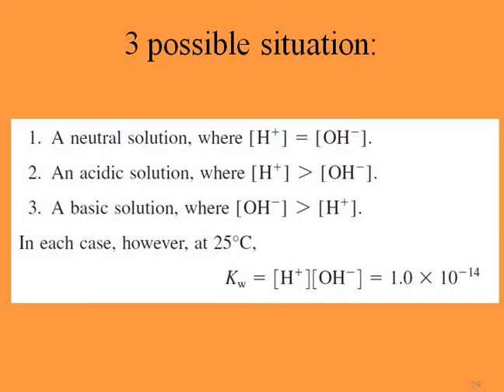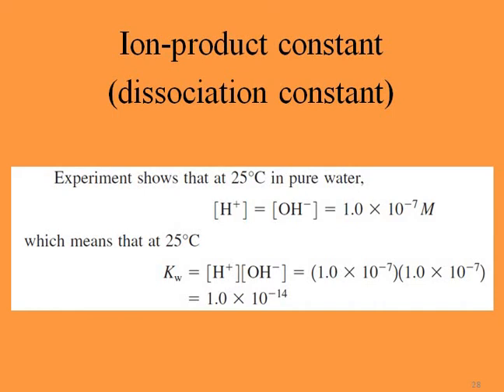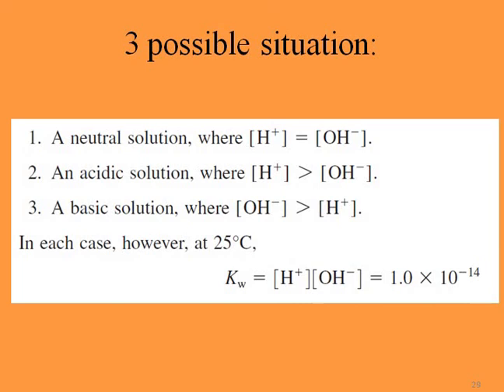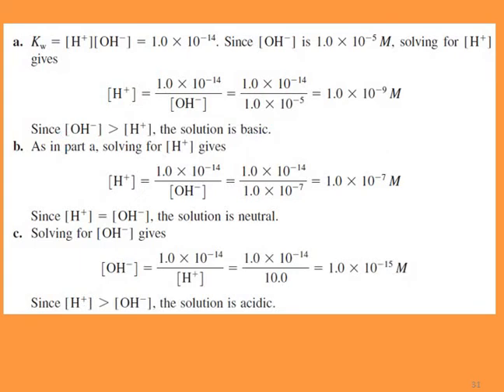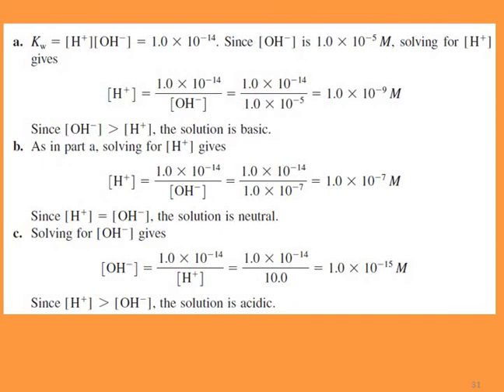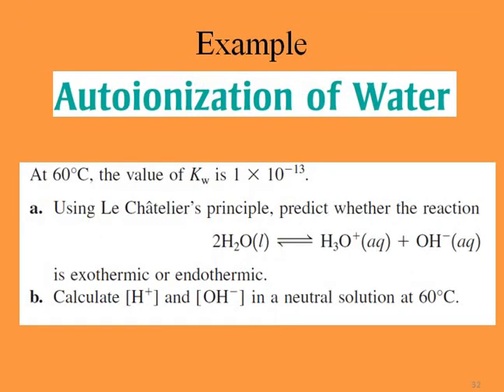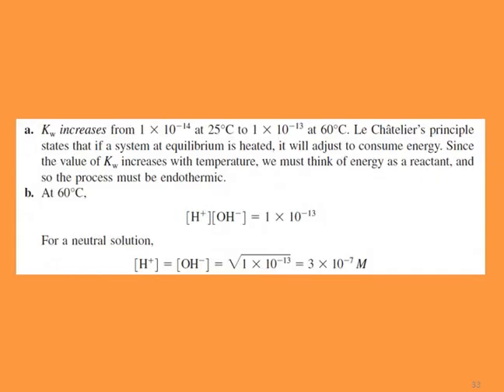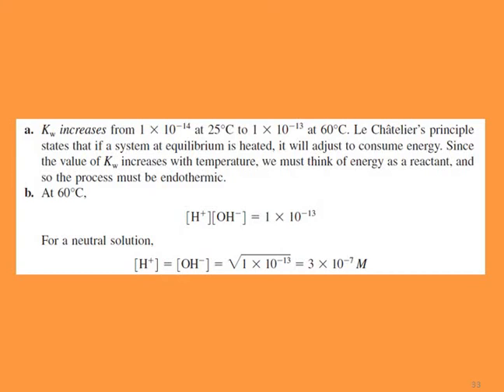Acids and Bases part 7 Acids and Bases Chemistry - Basic Introduction,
In this videos you will learn what are acidic and basic solutions, and how to find out if a solution is acidic or basic.

Acids and Bases Chemistry - Basic Introduction
Acid-Base Reactions in Solution: Crash Course Chemistry
Acids + Bases Made Easy! Part 1 - What the Heck is an Acid or Base?
Ka Kb Kw pH pOH pKa pKb H+ OH- Calculations - Acids & Bases, Buffer Solutions , Chemistry Review
Acids and Bases, pH and pOH
Acids, Bases, and pH

Dr. Masi